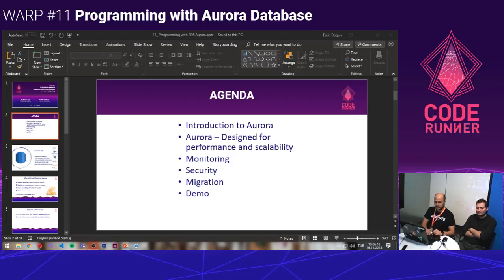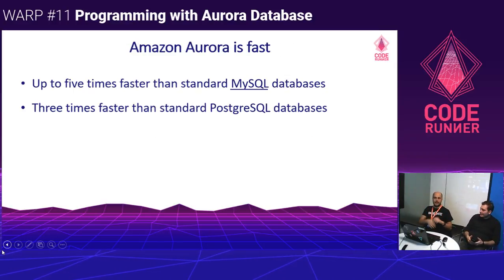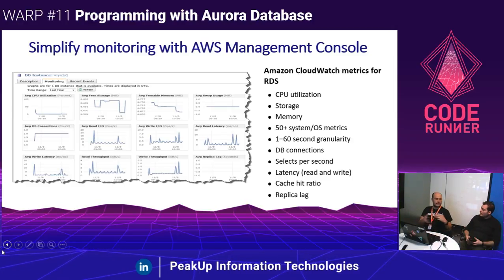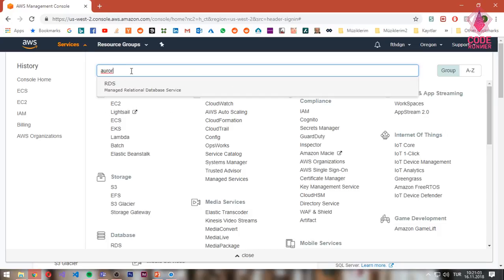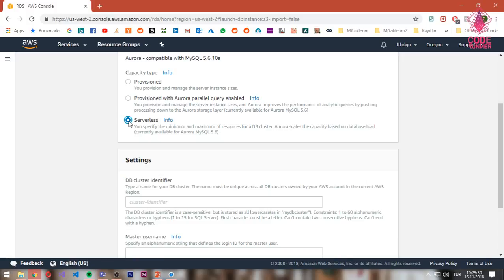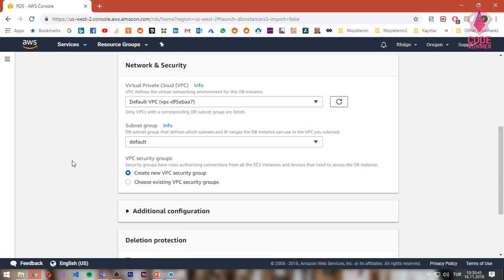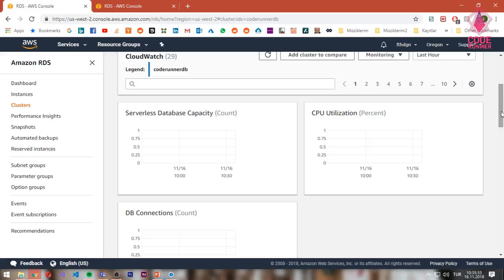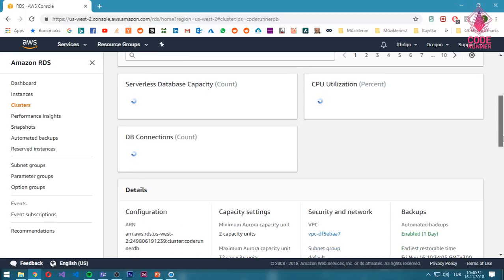CODERUNNER - 11 - Programming with Aurora Database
CODE RUNNER
Programming with Aurora Database